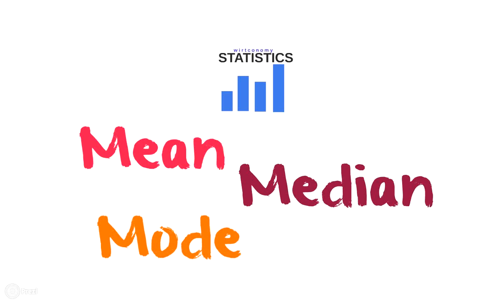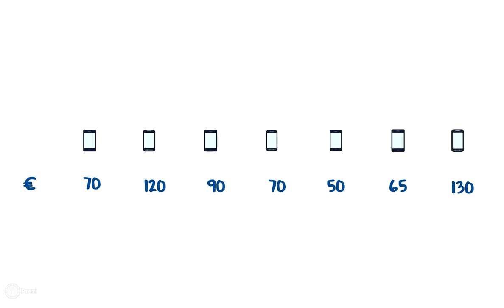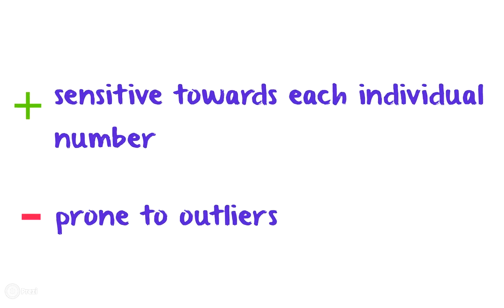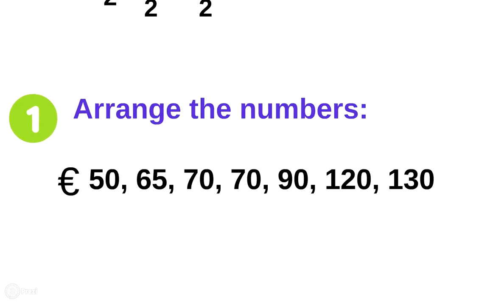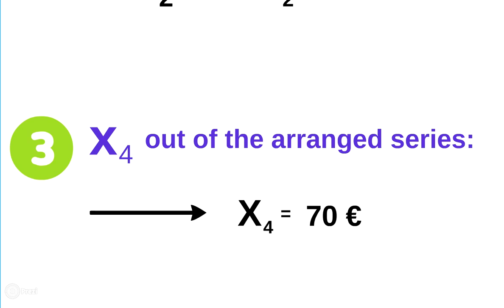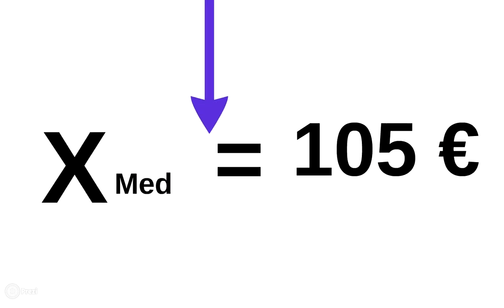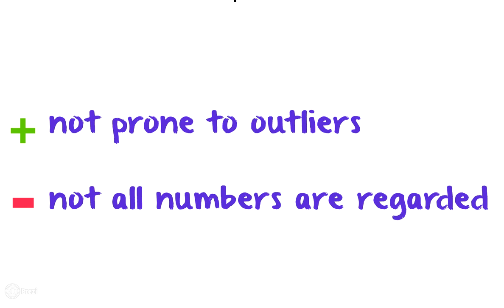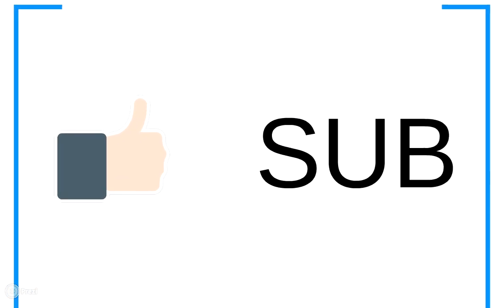Mean, Median, Mode : Measures of Central Tendency | Statistics | wirtconomy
➔ This video deals with the Measures of Central Tendency (Mean, Median, Mode). The Mean, the Median and the Mode are explained by making use of an application example. This video provides the definitions as well as the calculation of the Measures of Central Tendency (Mean, Median, Mode) in Statistics. wirtconomy
"Used with permission from Prezi Inc."
This Video was made with the presentation-software Prezi.
Prezi.com
Speaker: Marius Deutsch
errors excepted (wirtconomy does not guarantee the correctness of this video)